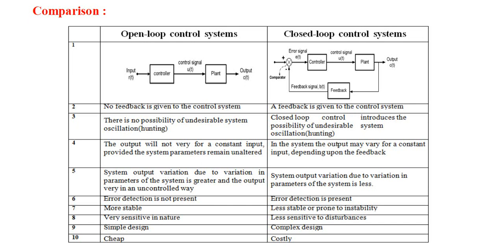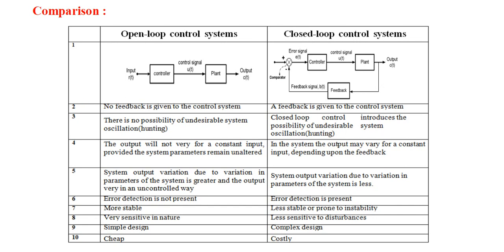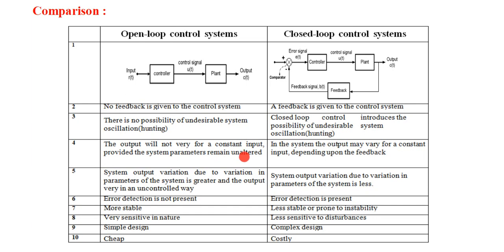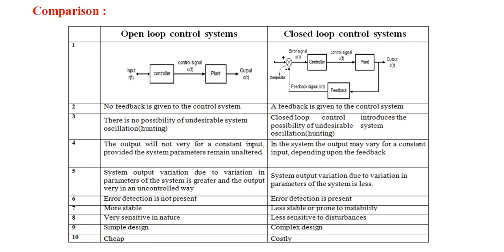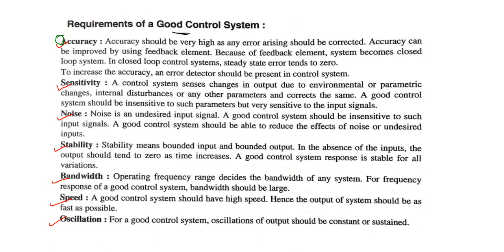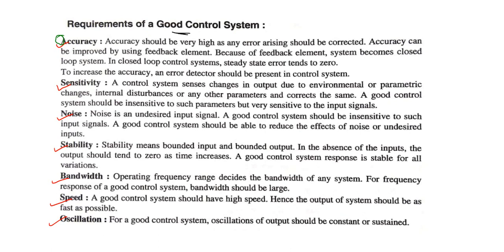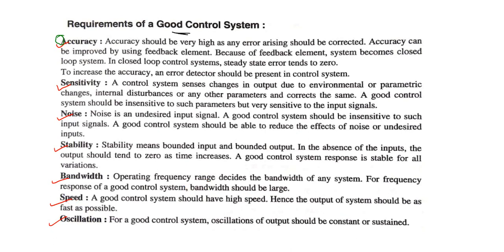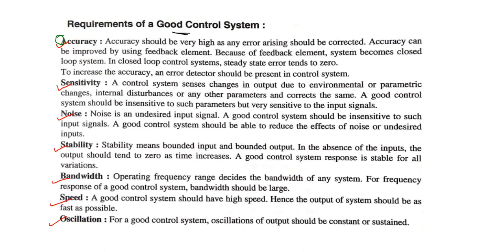3 comparison between open loop and closed loop